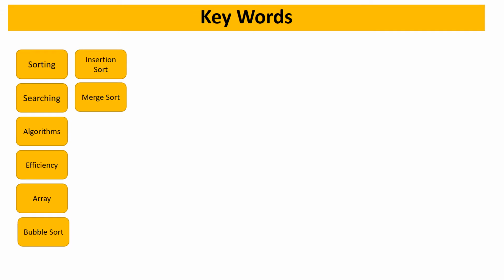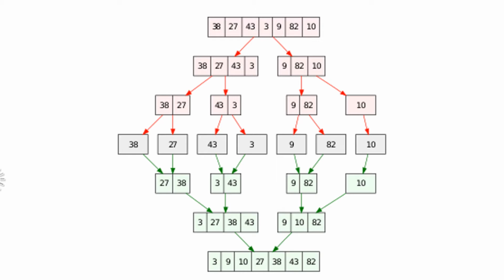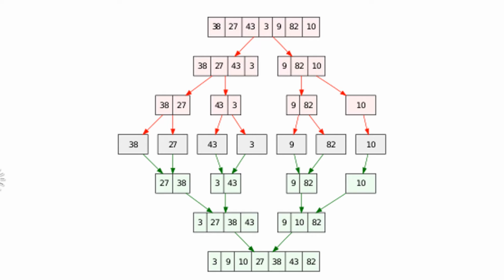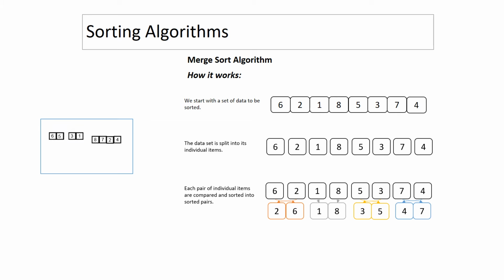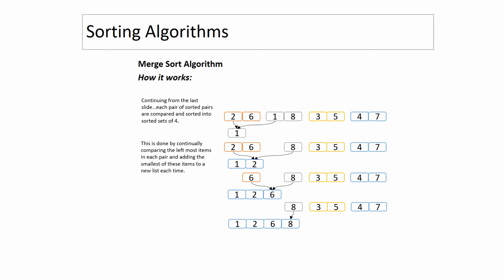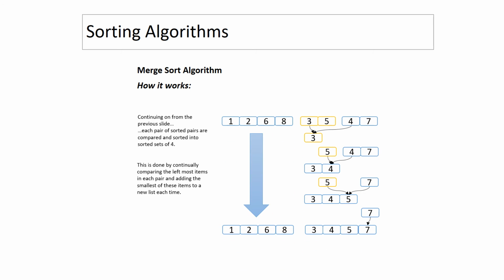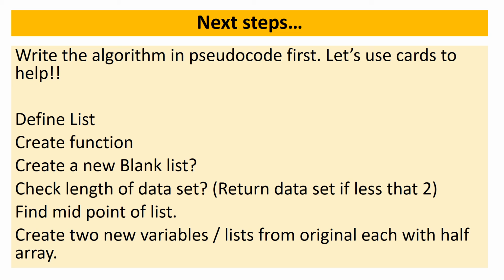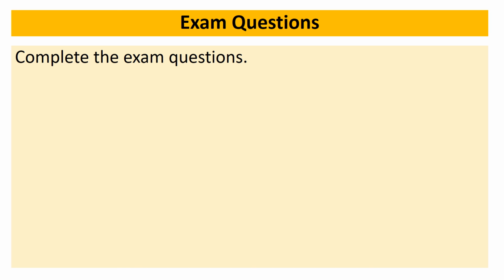2.3.1 Merge sort